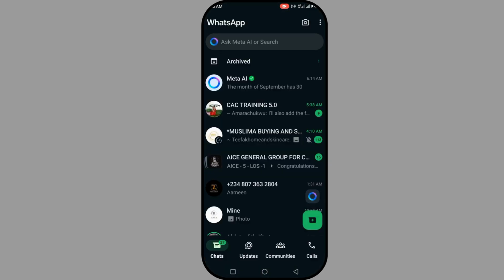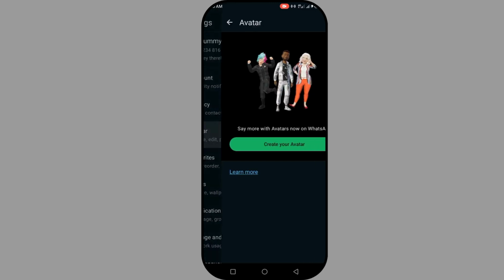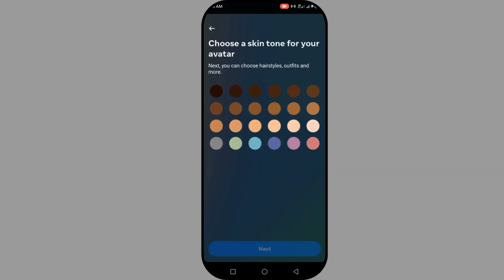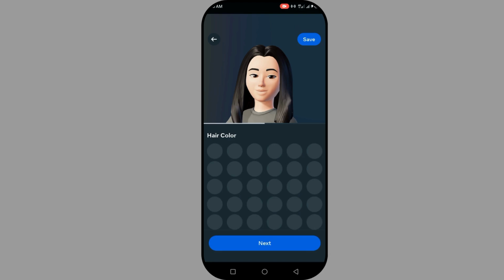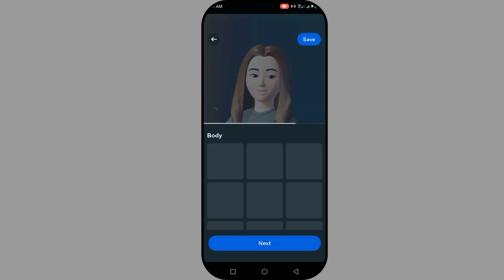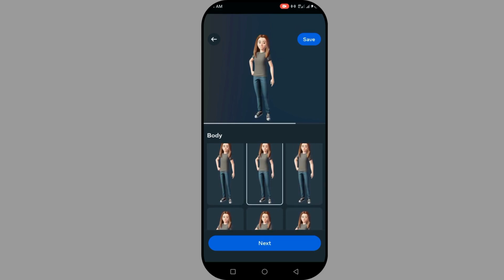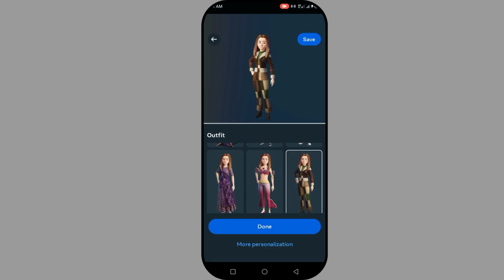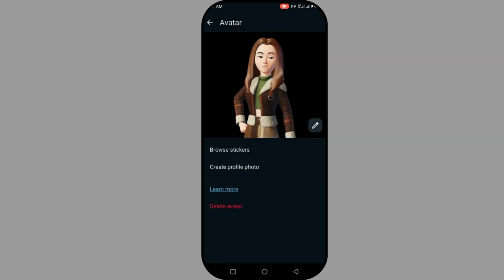How to Use Avatar as Profile Picture on WhatsApp | Easy Step-by-Step Guide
In this video, you will learn How to Use Avatar as Profile Picture on WhatsApp

Learn how to set your avatar as your profile picture on WhatsApp with this simple tutorial. Customize your WhatsApp profile with a personalized avatar in just a few steps. Perfect for users wanting to stand out.